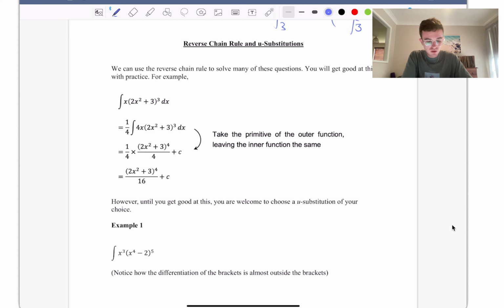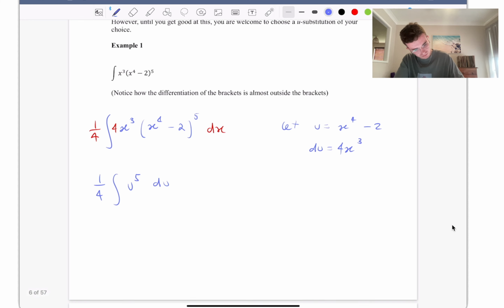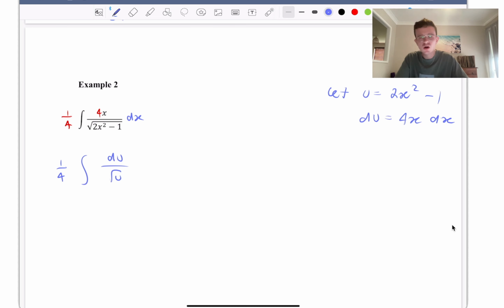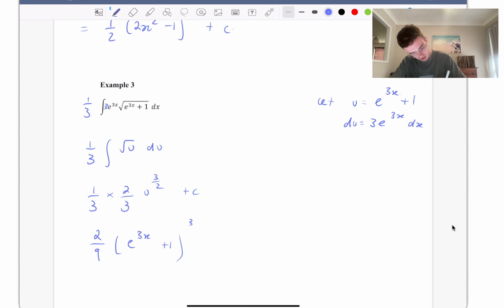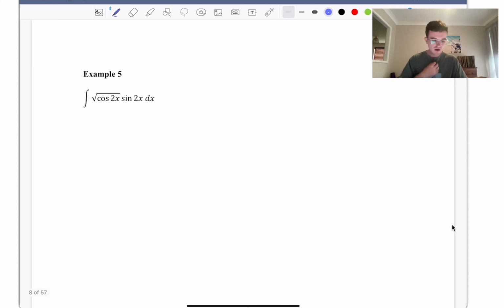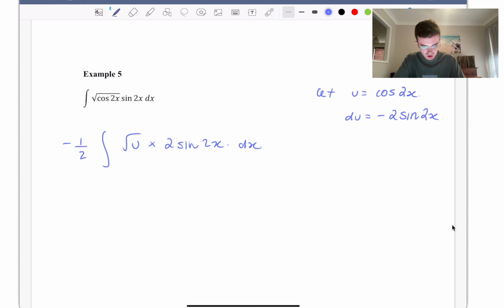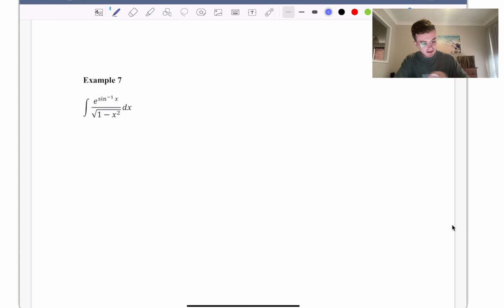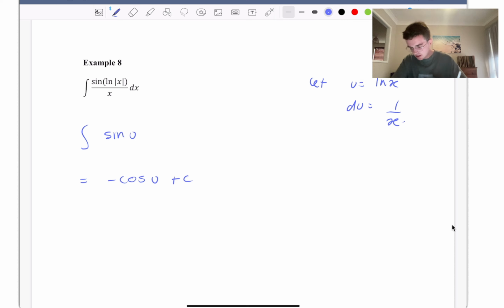Extension 2 u-Substitutions